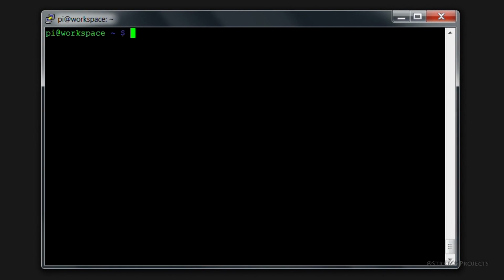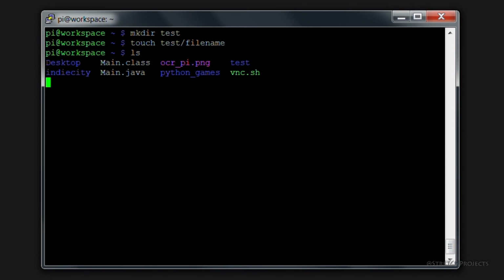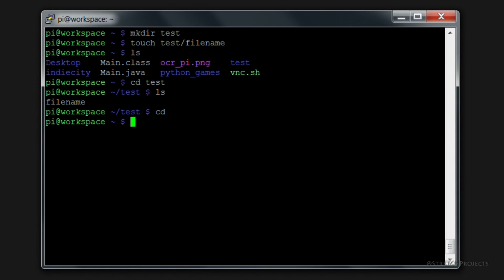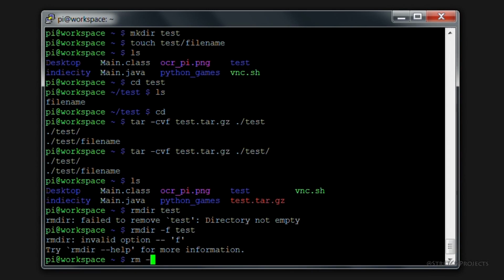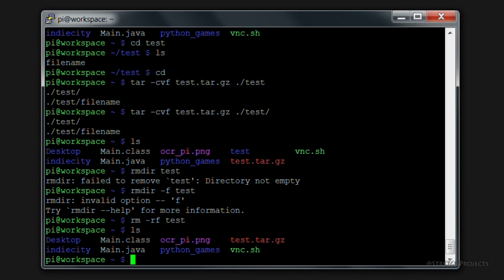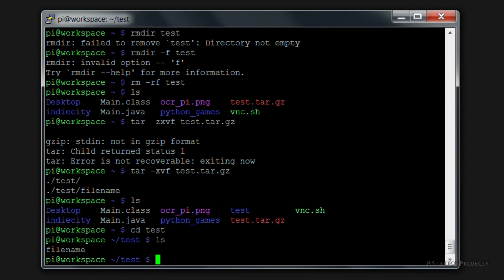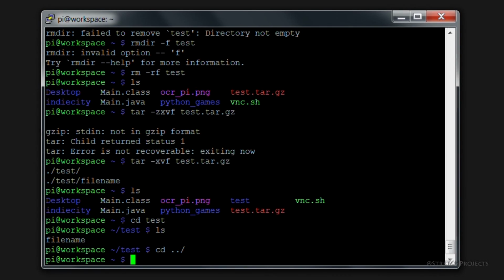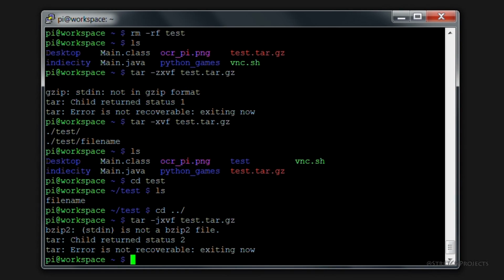Tar balls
We take a look at using Tarballs for storing data and programs, both adding things to a tarball, and extracting them back again